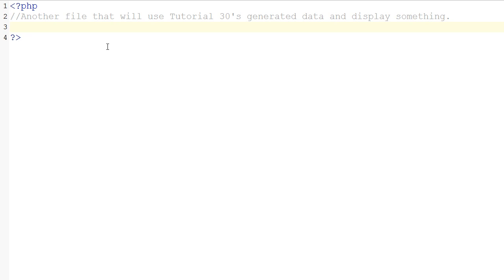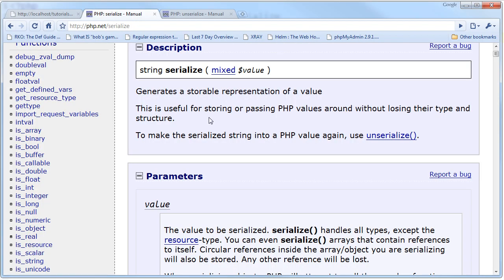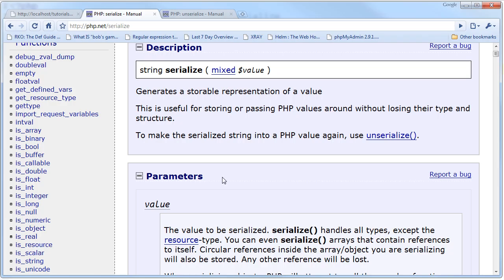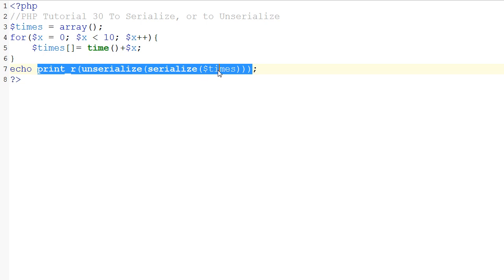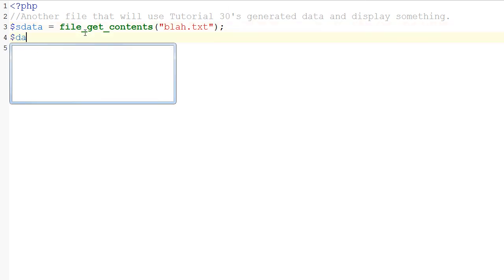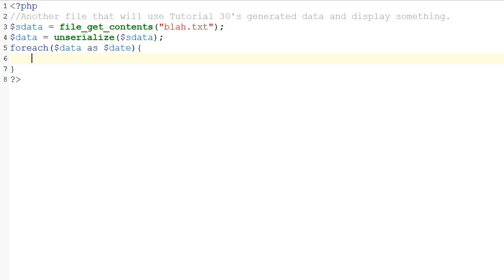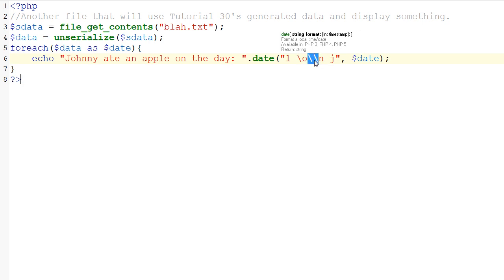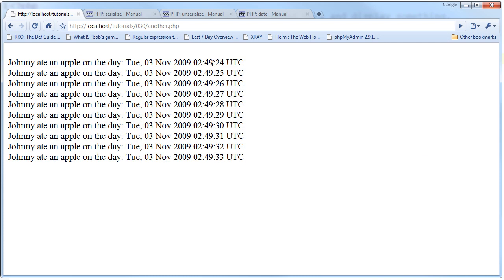PHP Tutorial 030 To serialize, or to unserialize..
Serializing data through php converts it into a string which we can store as a string(text) and use it later in other files. This can be useful for saving caches of data which can be used later instead of having to depend on the database most of the time. you can get the source